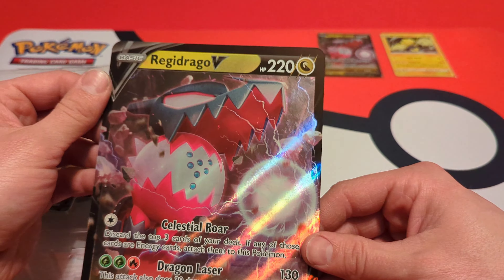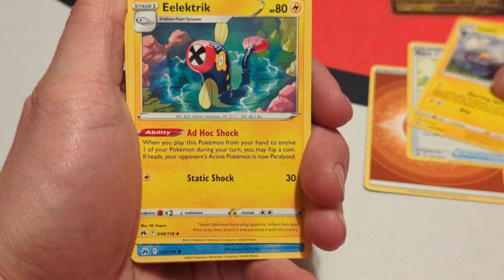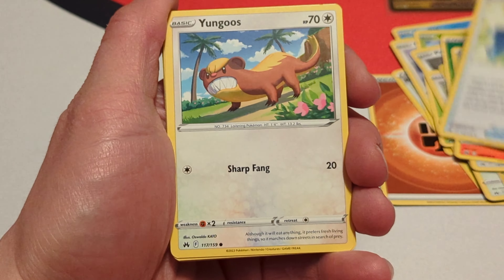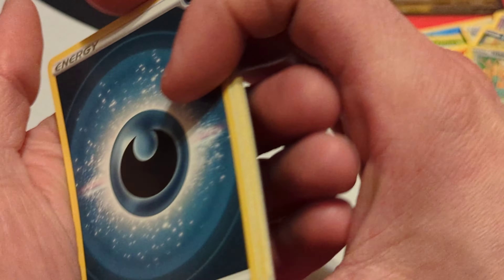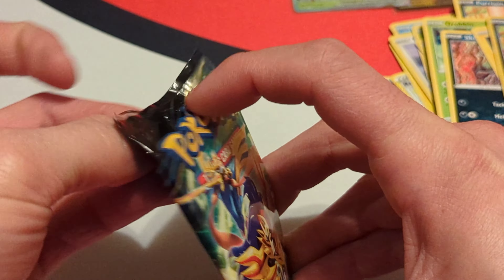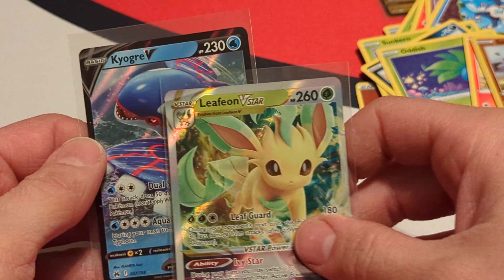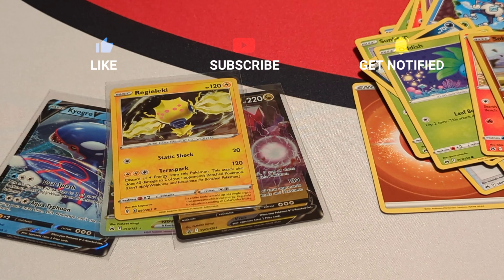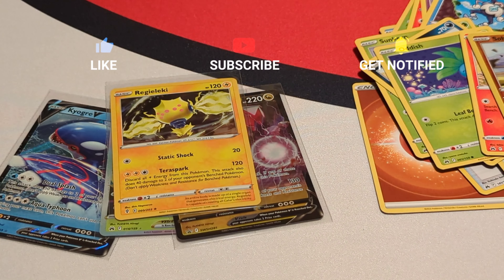Crown Zenith Regidrago V Collection Opening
opening up the new crown zenith Regidrago v collection box